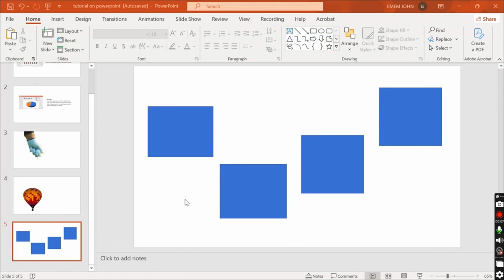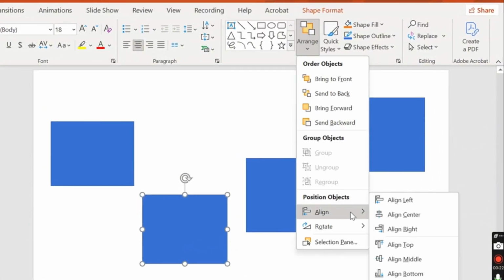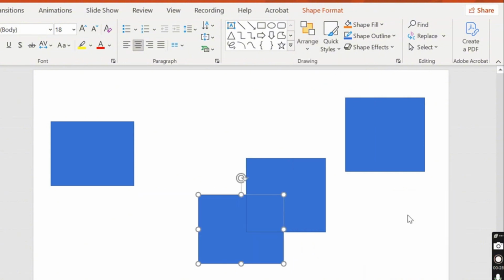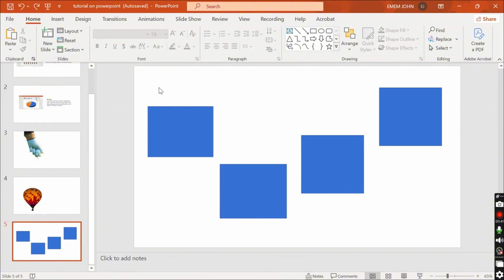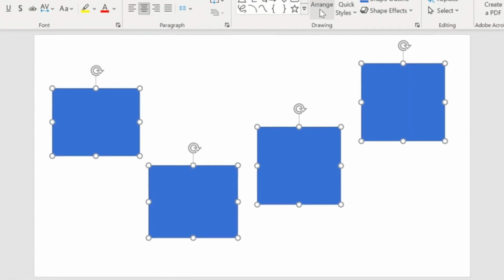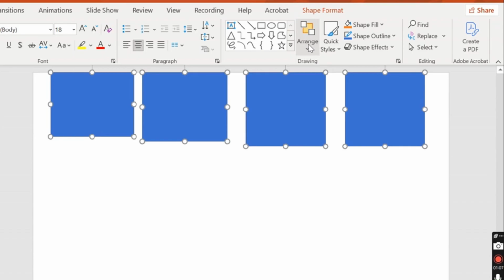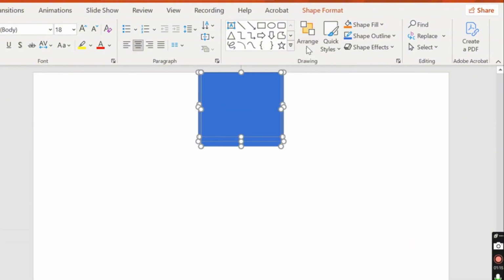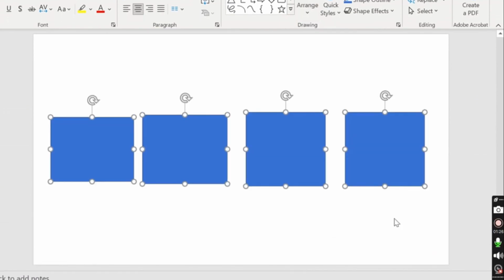How to Align Objects in PowerPoint | Easy Alignment Tools & Tips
Learn how to align objects in your presentation in PowerPoint with this simple step-by-step tutorial! Whether you're working with shapes, images, icons, text boxes, or charts, this video will show you how to make your slides look clean and professional.
In this video, you will learn:
How to use alignment tools in Microsoft PowerPoint
How to perfectly align objects in PowerPoint (left, right, center, top, middle, bottom)
How to distribute objects evenly across your slide
Smart tips to keep your layout clean and organized
How alignment improves the overall design of your presentation
If you’ve searched for:
alignment Microsoft PowerPoint
align objects Microsoft PowerPoint
how to align objects in your presentation in PowerPoint
…then this guide is perfect for you!
Ideal for teachers, students, business professionals, and anyone who wants better-looking slides.